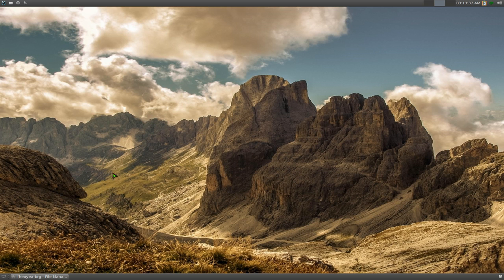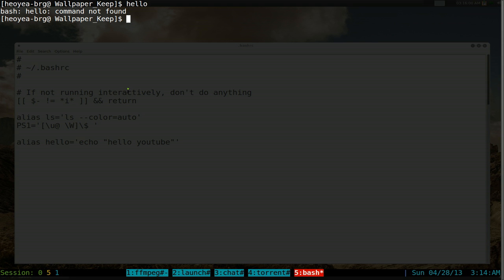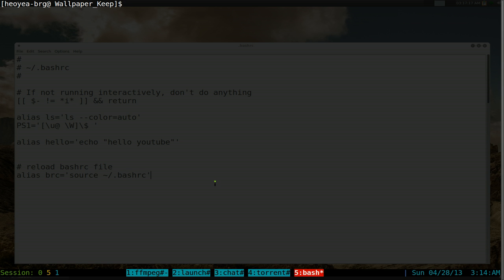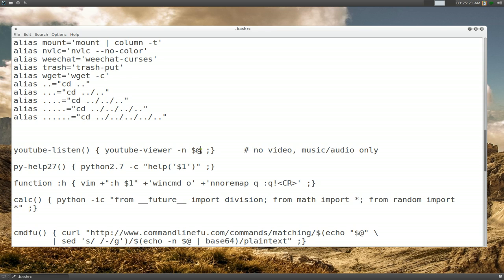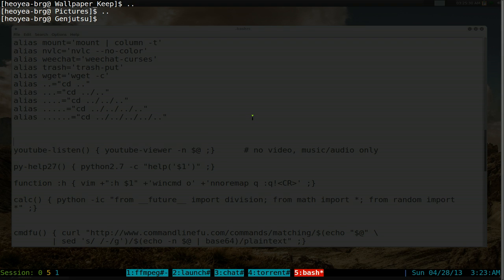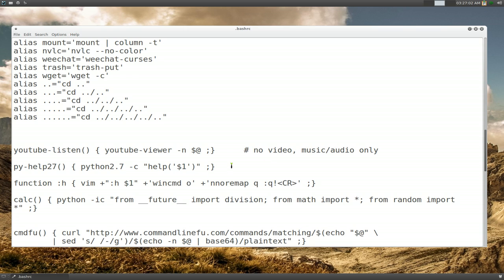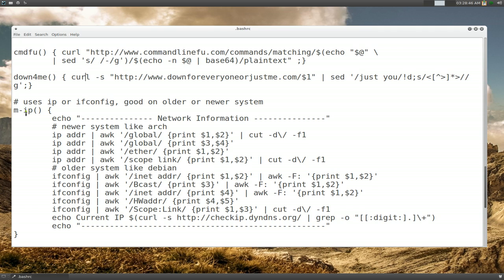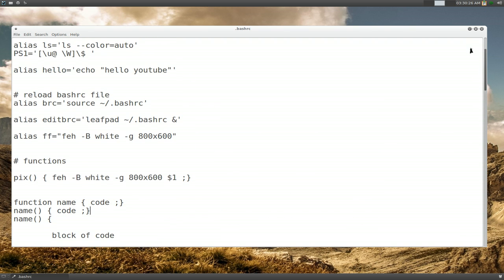Alias and Function - Linux BASH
Name : bash
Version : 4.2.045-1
Description : The GNU Bourne Again shell
Architecture : i686
DESCRIPTION Bash is an sh-compatible command language interpreter that executes commands read from the standard input or from a file. Bash also incorporates useful features from the Korn and C shells (ksh and csh). Bash is intended to be a conformant implementation of the Shell and Utilities portion of the IEEE POSIX specification (IEEE Standard 1003.1). Bash can be configured to be POSIX-conformant by default.